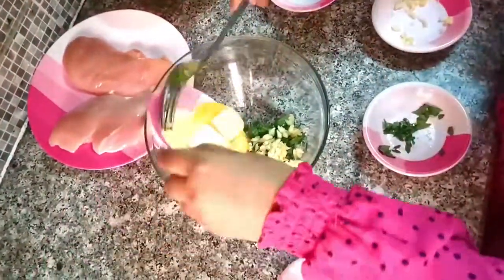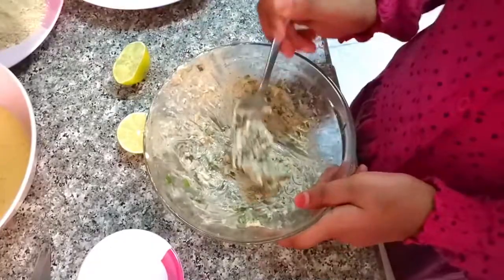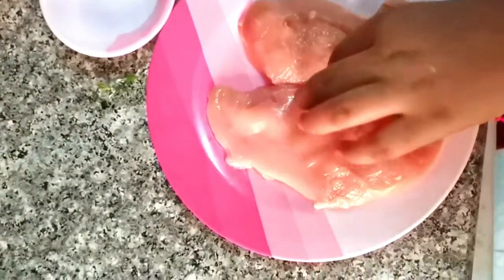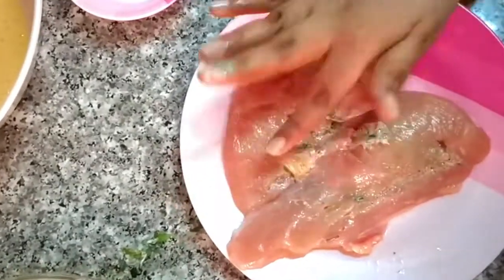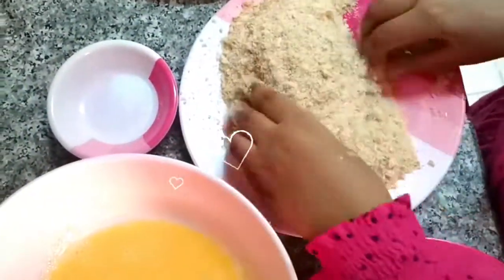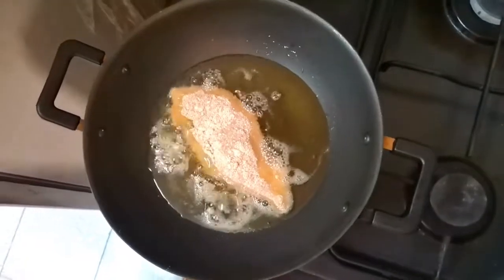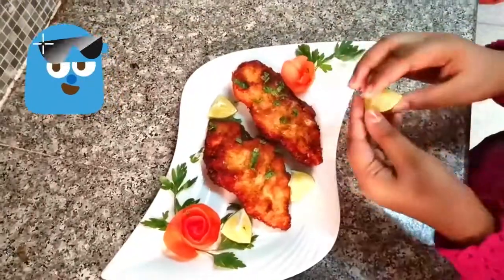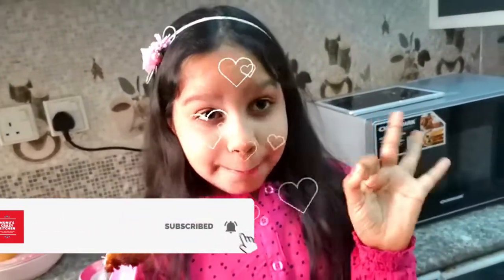yummy chicken kiev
Easy recipe for kids